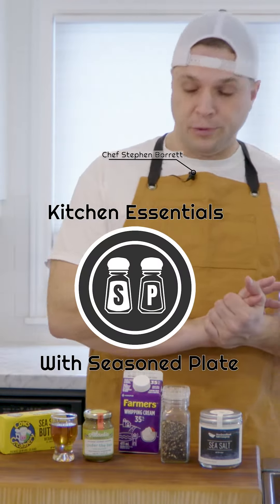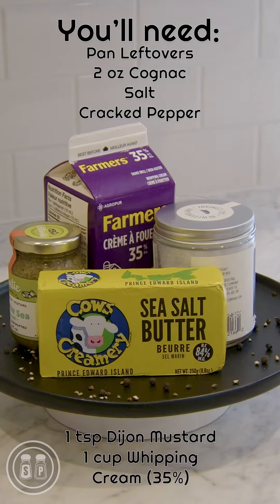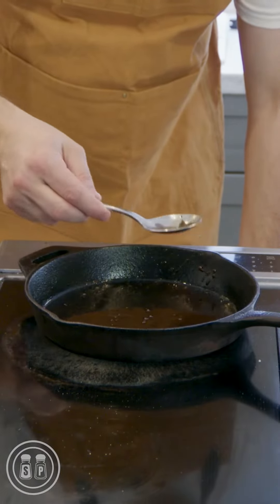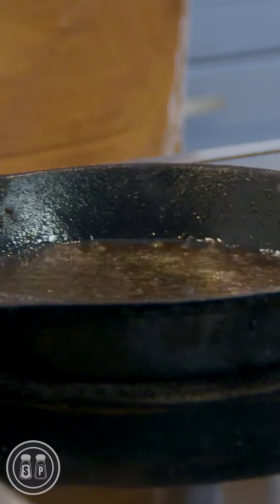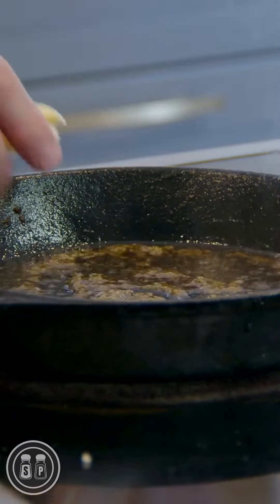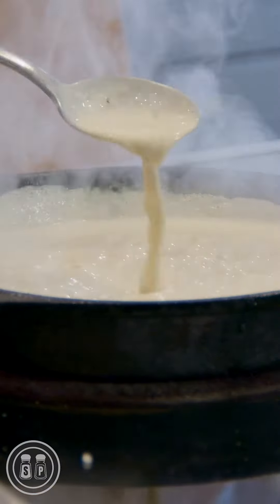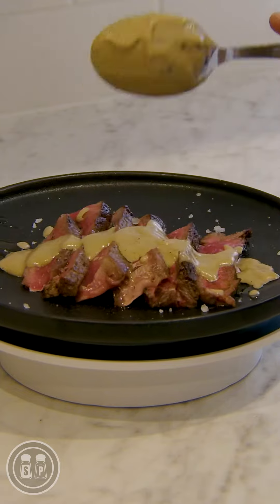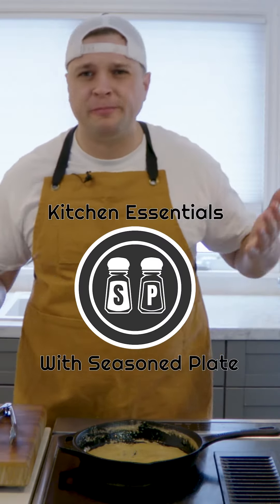Kitchen Essentials - How To Make A Pan Sauce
For our next episode of Kitchen Essentials we will learn how to make an easy pan sauce. Last week we did a cast iron steak, so instead of wasting all of those delicious drippings, why not turn them into a sauce?

This is an easy skill to really bring your cooking game to the next level. All you need is a pan recently used to cook a protein of your choice, cognac, pepper, sea salt, butter, mustard, and whipping or heavy cream.

A big thanks to @marthaswan.hfx from @novascotiacommunitycollege for helping us put all of these together!